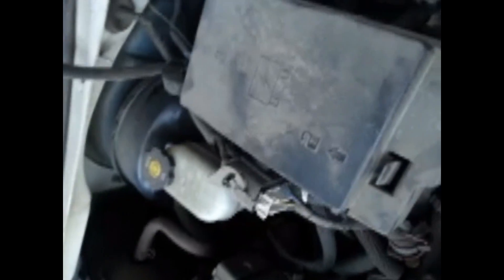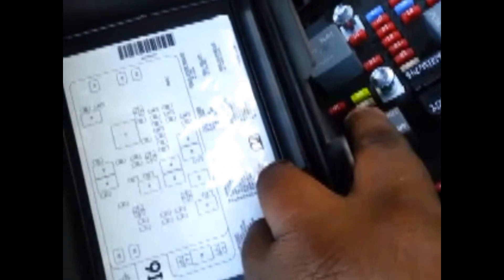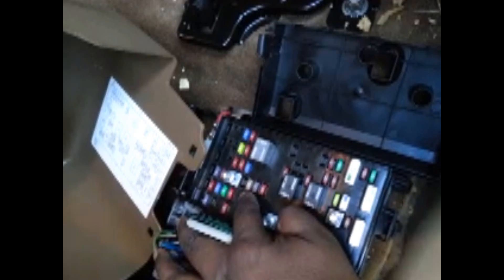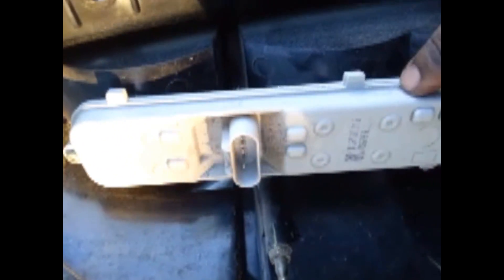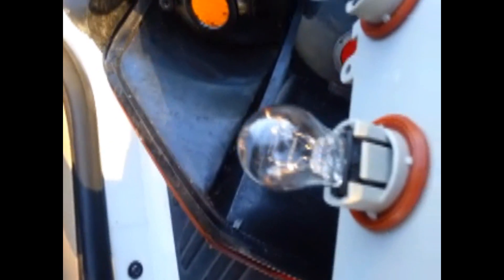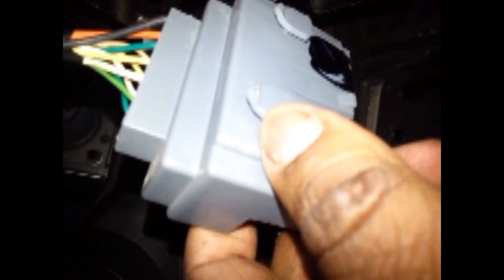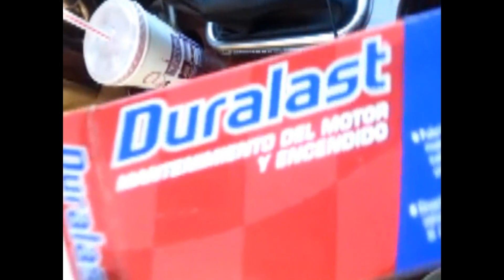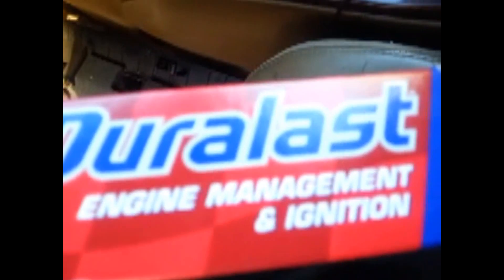2002 2011 GMC ENVOY AND TRAIL BLAZER REAR TAIL LIGHTS STOP WORKING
4 THINGS TO FIX FOR YOUR TAIL LIGHTS I SHOW YOU ALL FOUR. THIS WORK ON MOST GM SUVZ.